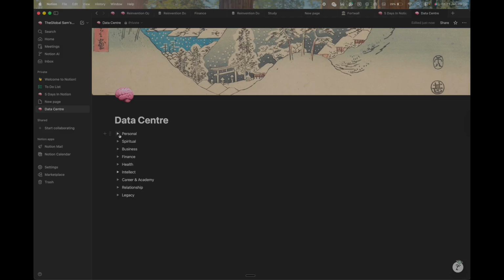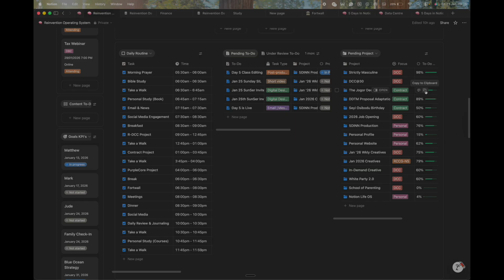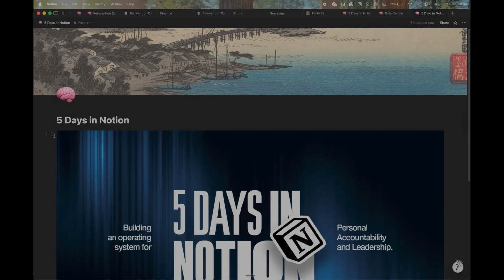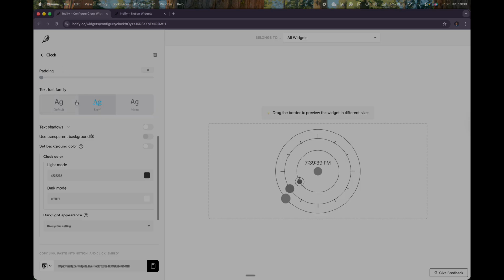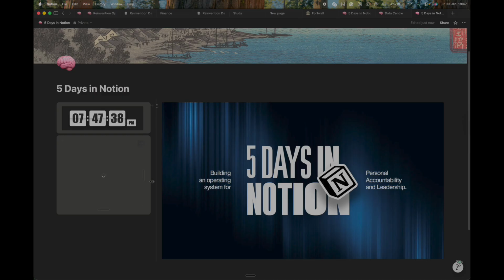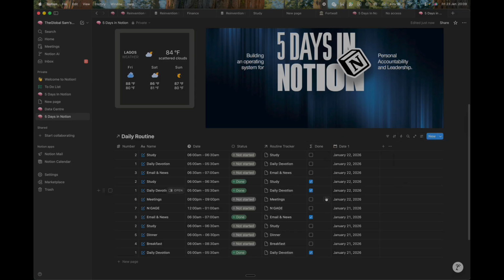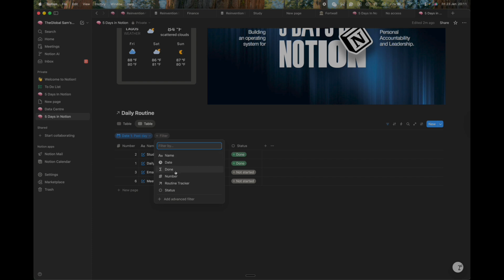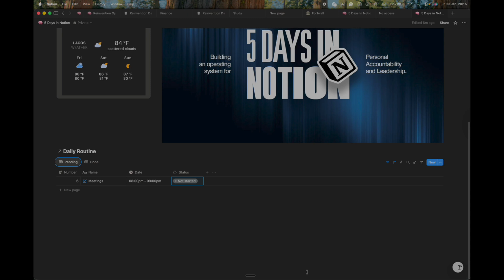NOTION DASHBOARD - MANAGE YOUR LIFE FROM ONE PAGE | 5DINN | DAY 5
This is where everything comes together; a single dashboard that helps you manage tasks, routines, and priorities with clarity. Instead of reacting to daily pressures, you’ll design a workspace that gives you visibility into what matters most.

In this step-by-step video, you’ll learn how to:
1. Create a structured task database
2. Separate daily and weekly workflows
3. Use filters for today, pending, and completed tasks
4. Link your data center to a command dashboard
5. Embed widgets like time and weather
6. Design a clean, functional layout for focus and productivity

Whether you’re building a personal operating system or optimising your Notion workflow, this video shows you how to bring structure, visibility, and direction into one unified workspace.

00:00 Welcome — Day 5 Overview
00:22 Systems vs Reactive Living
00:50 What Is a Personal Command Center?
01:04 What You’ll Build in This Session
01:37 Creating the Dashboard Page
02:43 Linking Data from the Data Center
03:12 Planning Dashboard Layout & Elements
05:05 Understanding Notion Blocks
06:22 Using Columns for Layout Structure
07:55 Adding Widgets with Callout Blocks
09:11 Finding and Using Notion Widgets
10:51 Embedding a Clock Widget
11:57 Adding a Weather Widget
14:16 Linking Databases to the Dashboard
15:45 Benefits of a Data Center Structure
16:20 Filtering Tasks by Date
17:36 Customising Property Visibility
18:30 Creating “Done” vs “Pending” Views
20:01 Automating Task Movement by Status
21:16 Managing Projects with Database Views

Clarity doesn’t come from having more tools, it comes from designing systems that support how you think and work.